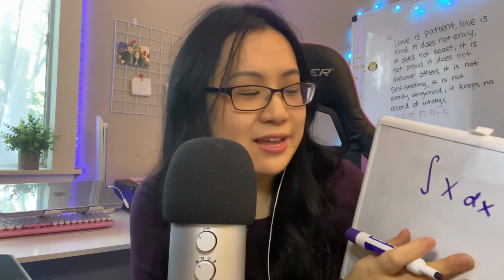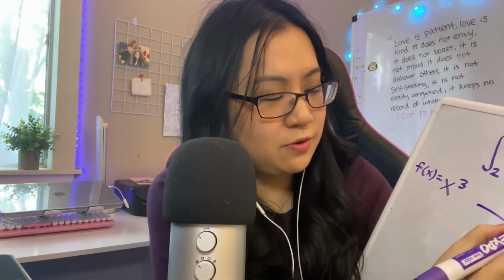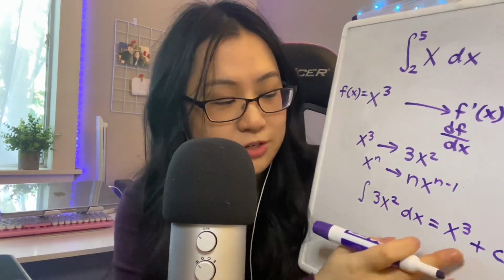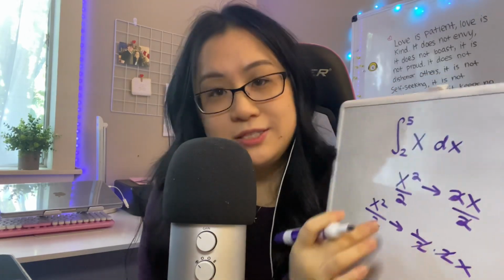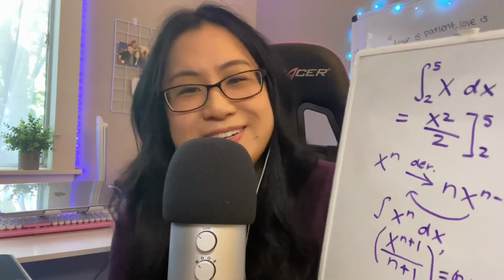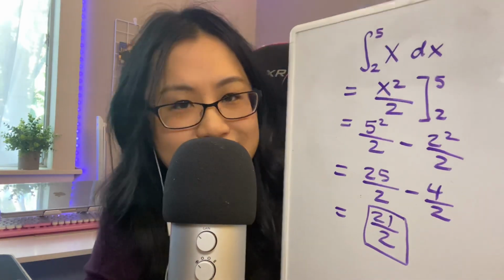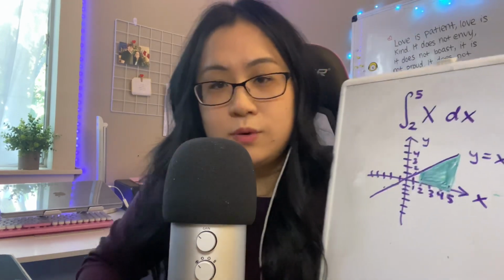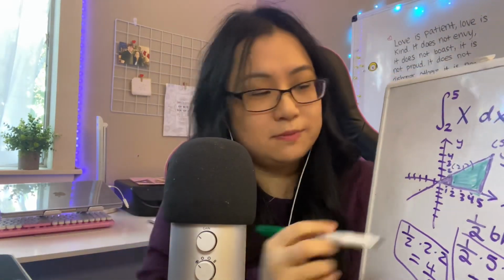[ASMR] Relaxing, Friendly Softspoken Math- Calculus- An Integral 2 Ways (Teaching You, Educational)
Hello and welcome back to our cozy little ASMR math nook~ Today we're looking at how to calculate a basic definite integral, but in 2 different ways:  one in the context of an anti-derivative, the other geometrically. As always, there's absolutely no pressure here...it's just a little something something to relax to. Hope you enjoy :)
love,
Decaf

PS: Errors are bound to happen and this isn't meant to substitute any other resources that you may have, so I hope you'll use your best judgment/pray about the Math (+ASMR) ❤️

Love is patient, love is kind. It does not envy, it does not boast, it is not proud. 5 It does not dishonor others, it is not self-seeking, it is not easily angered, it keeps no record of wrongs. 1 Cor 13: 4-5

Timestamps:
0:00-6:23 Big Picture Rambly Chat
6:24-17:55 Anti-Derivative Intuition
17:56-27:55 Geometric Calculation